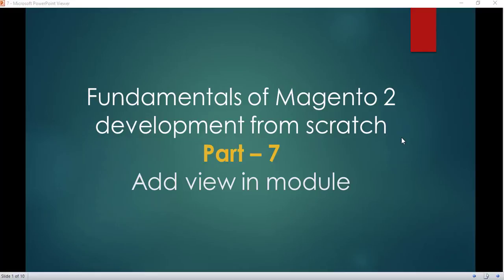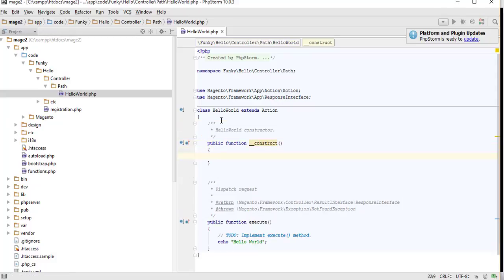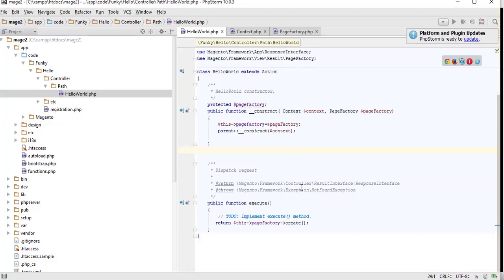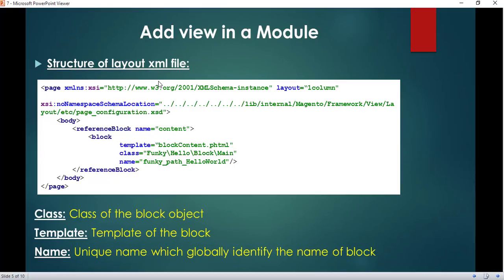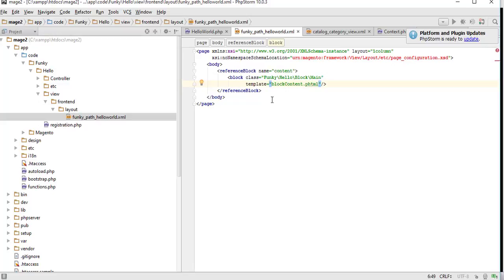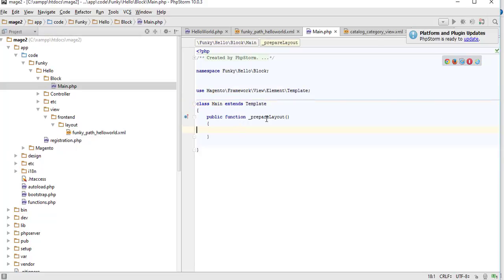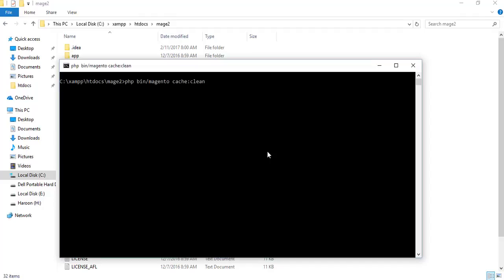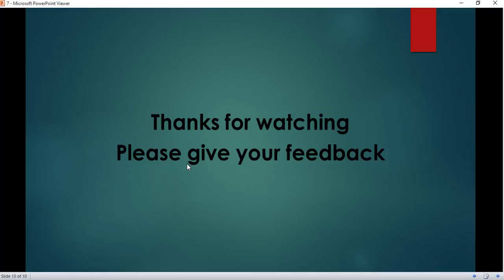Part 7 How to add view in a magento 2 module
Hello welcome to Funky technologies, Its Part 7 of Fundamentals of Magento 2 development from scratch.
Today we will learn how to add view on a module of magento 2

Dependency injection is a way to retrieve objects. In this process, classes receive objects they depend on as constructor arguments.
In Magento 2, the object manager is responsible for creating all objects a class requires.

Dependency injection (di) and object manager are complex topic. We will cover its details some other time as it is not our today's focus.
Note: Please do not confuse dependency injection with module decency (which usually means a module is loaded after another module )

Today our goal is to render a string “Hello world” on a view page. So actually we are going to render HTTP response. In magento 2 its controller functionality to tells system that “render Http response”.

Step I:

As we know in controllers there is only one entry point which in execute() method. So in execute() method we need an instance of  “Magento\Framework\View\Result\PageFactory” class, because in magento 2 “PageFactory” is class which is responsible to create page. So here we will use Dependency Injection. Means we have to add __construct() method here, how will override the __construct() method of controller’s base class.

Step 2:

Due to the overriding  of __construct() function. Now we need call to patent’s __construct() function inside current controller’s construct() to make sure proper working of base class.
So know we also have to inject “Magento\Framework\View\Result\PageFactory” class instance in our constructor due to the fact that base class’s __construct() takes this class’s instance in its constructor.

Step 3:
Now, its time to add layout xml file in module. Layout XML is a tool to build pages of magento 2. Simply we can say that Layout XML files tells Magento rendering system which elements should be on a page (topology).

There are two main stages in working with the layout XML:
Create the page content structure (create a logical page content structure)
Render the structure (generate the HTML output)

The whole idea of the layout XML is to define the logical page structure. Once all the layout XML instructions from all the modules have been processed, the result is rendered and sent to the browser for display.
Location: app/code/[NameSpace]/[Module]/[area]/layout/*.xml

Structure of layout xml file:

Class: Class of the block object
Template: Template of the block
Name: Unique name which globally identify the name of block

Layout Handles:-
With layout handles or update handles Magento view knows which layout XML instructions to process for a given request.
A “layout handle” is sort of like an event or notify for the Page Layout System. Certain handles “fire” on each page.
Page-specific action handles
Page-specific content is associated with a page, using the action handle specific to the request.
Action handles is the combination of route, ActionPath and action name in lower case, separated by underscore(_) e.g. route_ActionPath_action.xml
In our case it will be funky_path_helloworld.xml

Step 4:-
Now its time to create block class, A block is a class that calls a template and provides data to that template. Blocks often instantiate models, which then can query databases, and so on. Blocks is a complex topic, it is impossible to discuss, study all of its accepts in one tutorial even, we will discuss blocks in later videos. For you only have to understand that:
Every block class extends a base class “Magento\Framework\View\Element\Template”. A block will render its HTML is its template property, we already sets is its template property to “blockcontent.phtml”.
Every block Class must implements  _prepareLayout() method. _prepareLayout() specific method that is executed when a block is created. It is often re-declared in a specific block and contains certain init operations.
Blocks are located inside “Blocks” folder of a module. In our case it will be Funky/Hello/Block/BlockFile.php

Step 5
Now in this step, we have to create a template (.phtml) file. Templates are snippets of phtml code that contain PHP elements, such as instructions, variables, and calls for class methods.
Location: template files located inside view folder of a module. e.g module dir/view/area/file.phtml
In our case it will be Funky/Hello/view/view/blockContent.phtml

Step 6
Run/test your module.
In Magento 2 an url composed of magento dir/frontName/actionPath/action
Here:
mage2: magento installation directory
funky: frontName of the module.
path: ActionPath connected to the Controller folder
HelloWorld: php class of action or controller

Please give your feedback